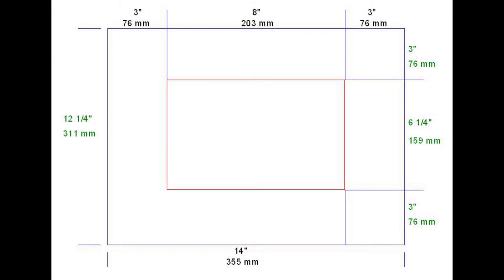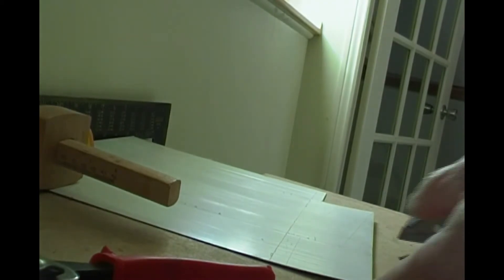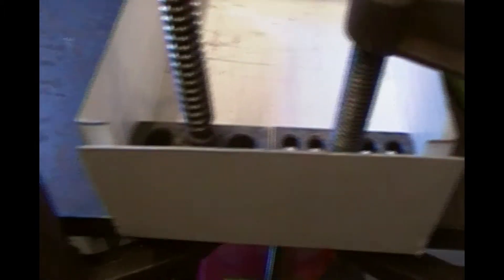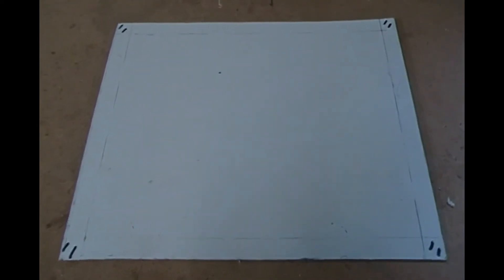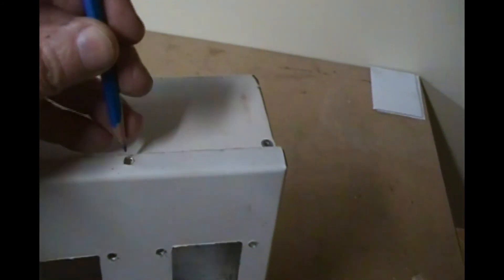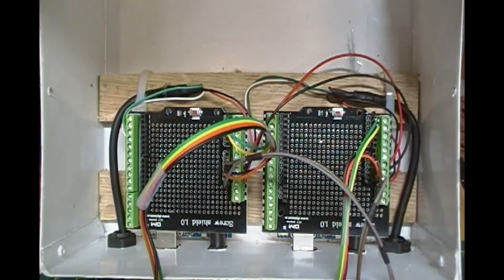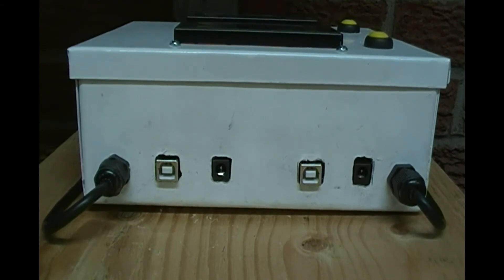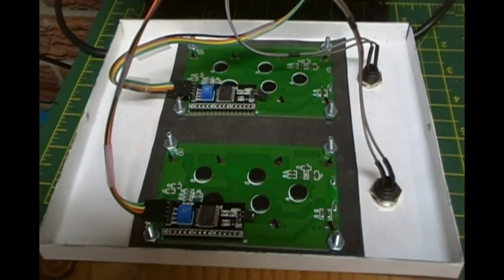DRO Video 3 of 4 videos that demonstrate how to build a Digital Read Out.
This my third DRO video that demonstrates how to build an enclosure for my Digital Read Out